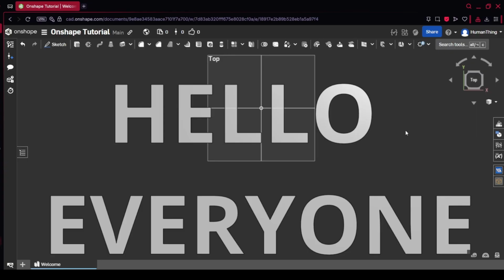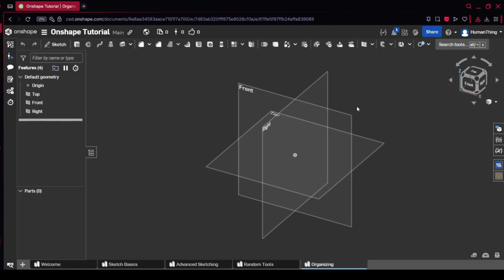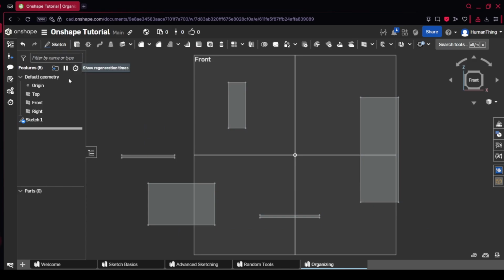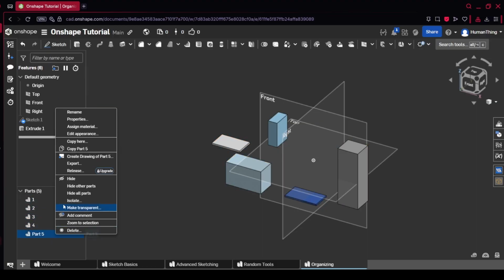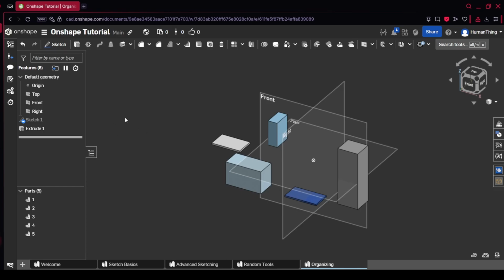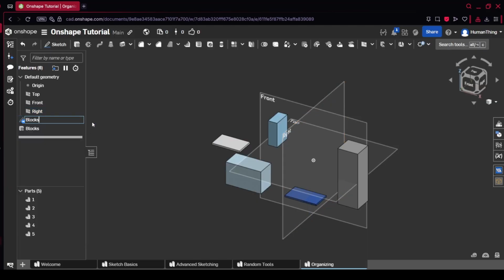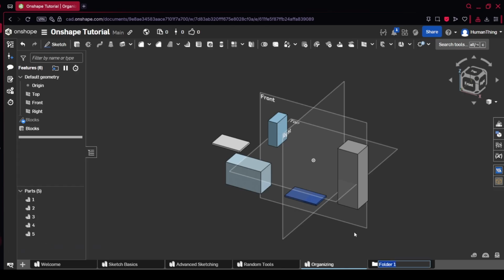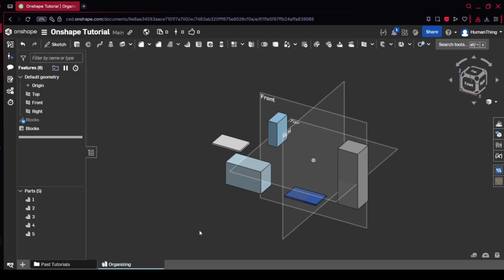Onshape Tutorial #4: Organizing